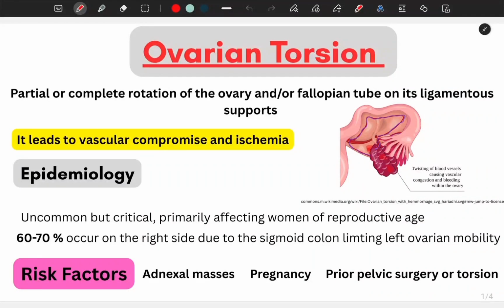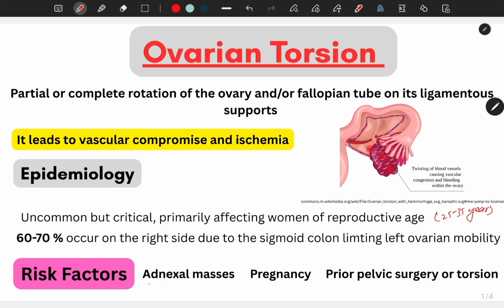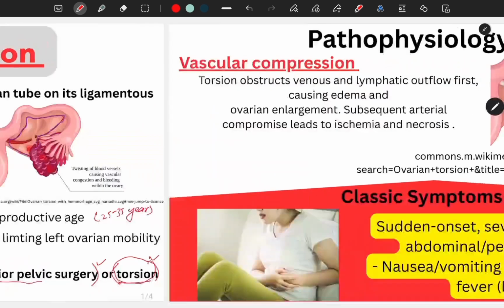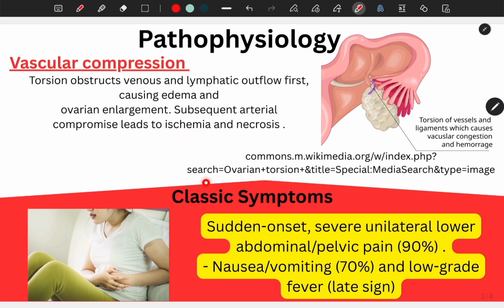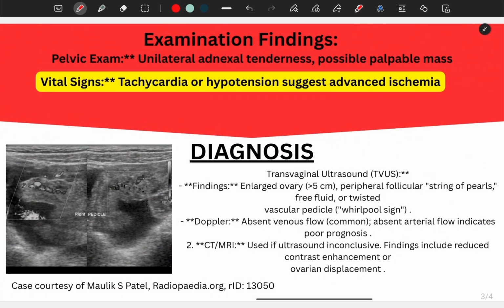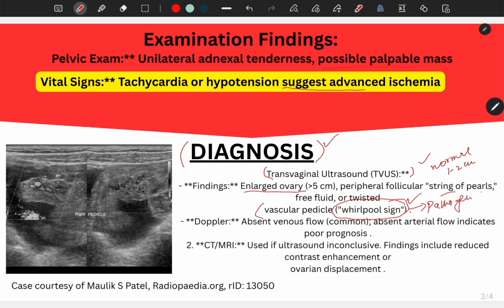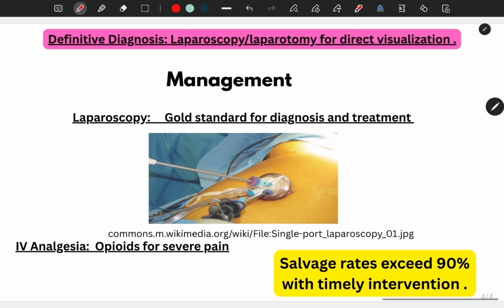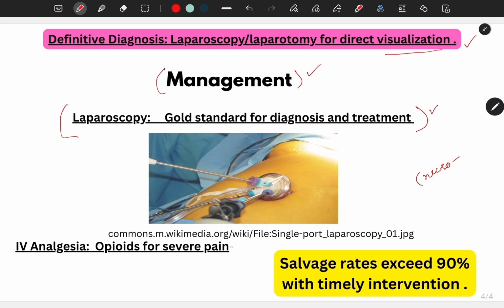Ovarian Torsion | Risk Factors | Pathophysiology | Diagnosis and management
Ovarian torsion, a surgical emergency, occurs when the ovary twists around its supporting ligaments, cutting off blood supply. It's often associated with ovarian cysts or tumors and can cause severe pain, nausea, and vomiting. Prompt diagnosis and treatment are crucial to prevent complications like ovarian necrosis and loss.